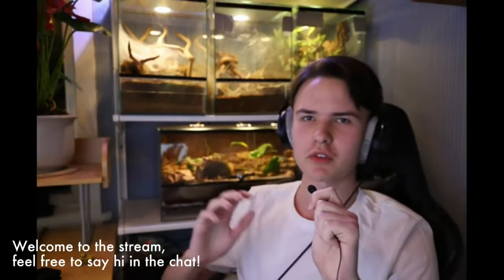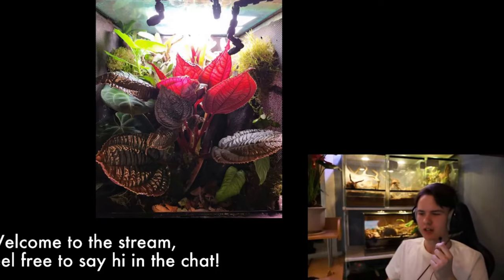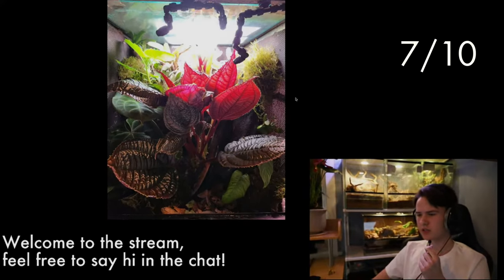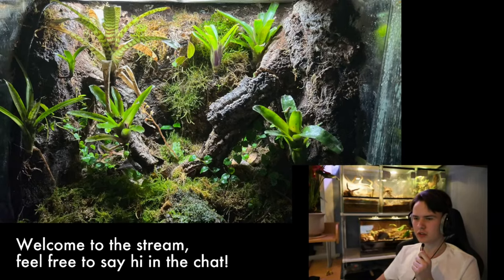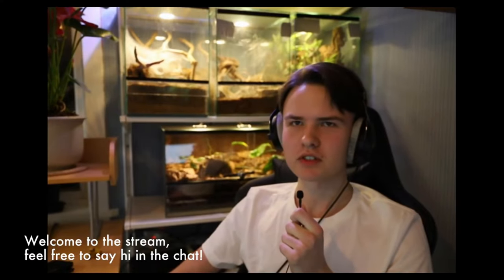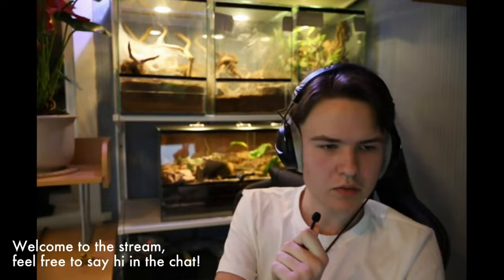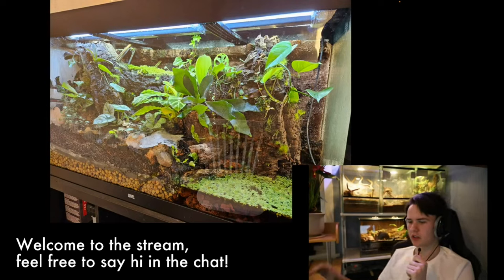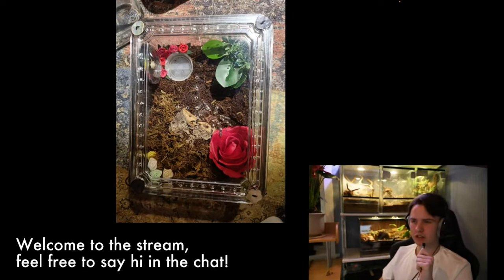Reviewing Your Vivariums #1 - Are They Better than Mine?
A while ago, I asked you to send in pictures of your vivariums, and today, we're going to review some of them! Most of the vivariums that were sent in house dart frogs, but there are a few that house other animals too.

This was livestreamed on this channel about a month ago, and this the edited version. The stream was a bit too long to fit into one video, so there is a part two coming out in the near future

The video I mentioned, where I show you how I treat my cork bark panel backgrounds

00:00 Intro
00:54 Vivarium 1
02:44 Vivarium 2
04:35 Vivarium 3
06:44 Vivarium 4
07:50 Vivarium 5 (and a rant about beginner frogs)
09:45 Vivarium 6 & 7
11:45 Vivarium 8 (tarantula)
12:27 Vivarium 9
14:07 Vivarium 10